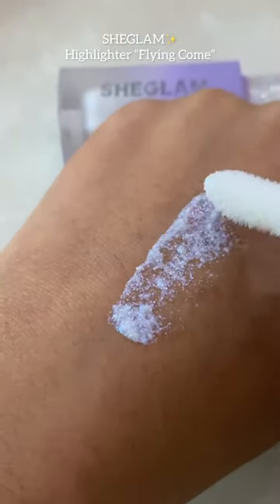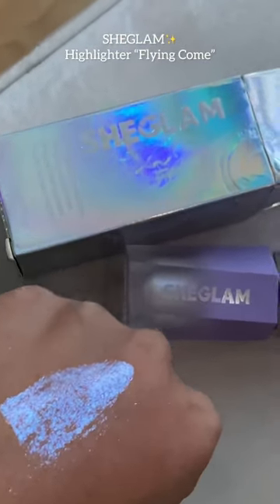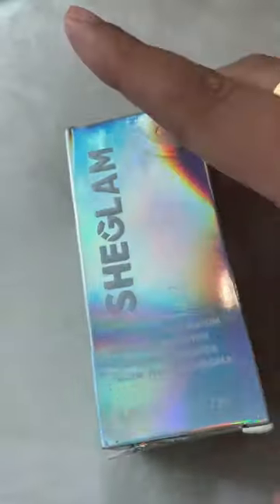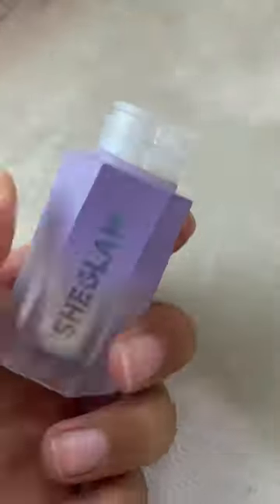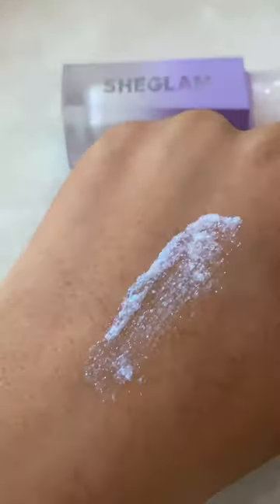Embrace the stars and make your beauty shine with SHEGLAM Highlighter Flying Comet! ✨✨